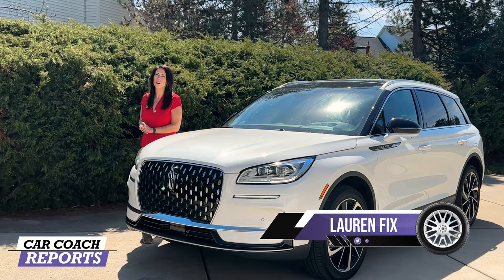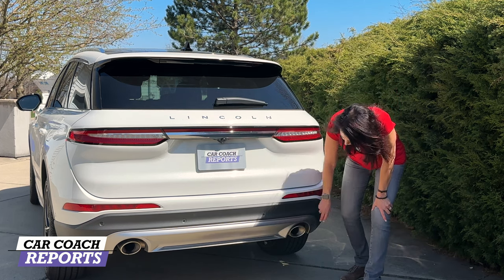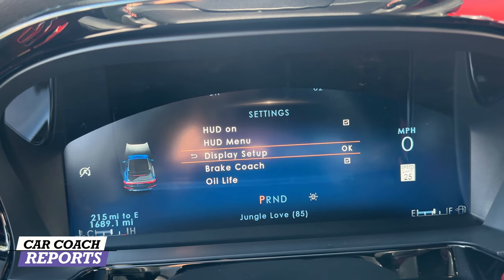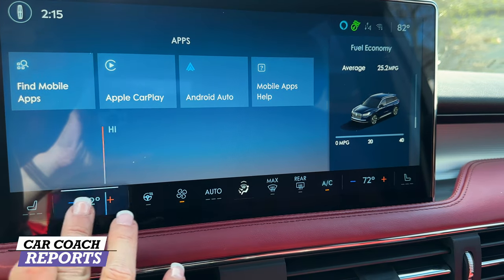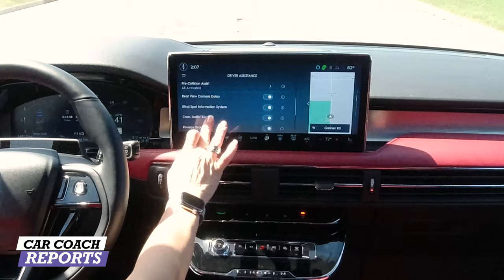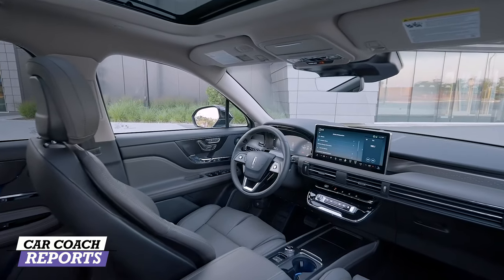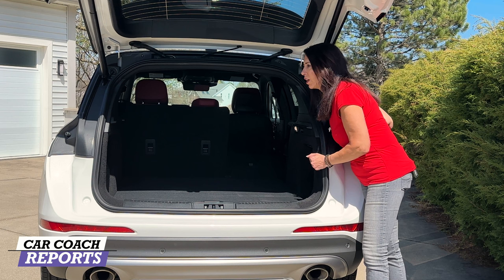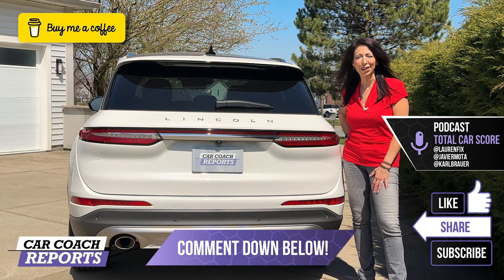The Ultimate Guide to the 2023 Lincoln Corsair: All You Need to Know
Check out this luxury SUV, the 2023 Lincoln Corsair! This cutting-edge vehicle boasts exceptional performance, sophisticated design, and superior technology that will take your driving experience to new heights. With its sleek appearance and unparalleled comfort, the 2023 Lincoln Corsair is the perfect combination of form and function.

The 2023 Lincoln Corsair offers a variety of innovative features that cater to your every need. From its advanced infotainment system to its impressive safety features to massaging seats, this SUV has everything you need to make your driving experience both enjoyable and secure. Plus, with its powerful engine options, the 2023 Lincoln Corsair packs a serious punch on the road.

But that's not all – the 2023 Lincoln Corsair also boasts a spacious and luxurious interior, filled with high-end materials and state-of-the-art technology. With its premium sound system, ambient lighting, and comfortable seating, the 2023 Lincoln Corsair is the ultimate luxury SUV.

So if you're looking for a cutting-edge, stylish, and sophisticated SUV that delivers exceptional performance and luxury, look no further than the 2023 Lincoln Corsair. Experience the future of luxury SUVs today!

Competes with:
Genesis GV70
Lexus RX
Acura RDX
Cadillac XT4

00:00 2023
00:15 new for 2023
01:24 warranty
02:10 visibility
02:29 seats / massaging
03:33 upgrades - technology, features
07:05 safety standard
08:09 under the hood
09:02 drive modes
09:15 drive and handling review
11:06 cargo space
11:45 price
12:01 pros / cons
12:54 Comments and questions

2023 lincoln corsair interior, 2023 lincoln corsair jet package, 2023 lincoln corsair test drive, 2023 lincoln corsair reserve, 2023 lincoln corsair hybrid